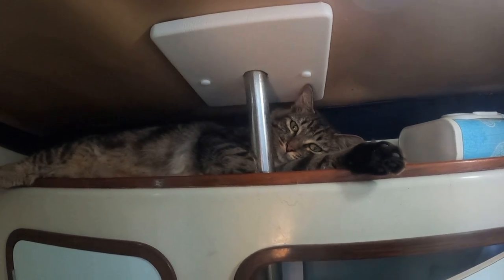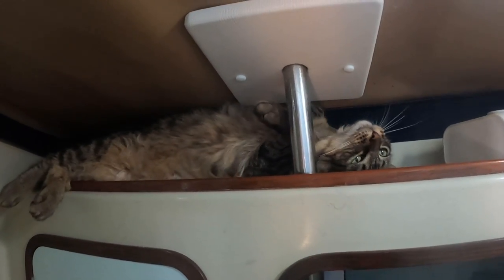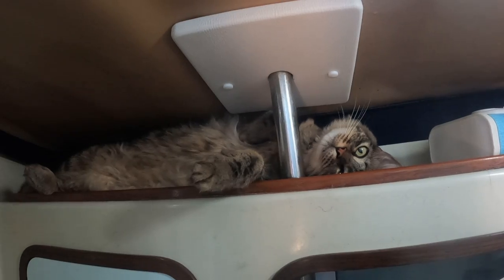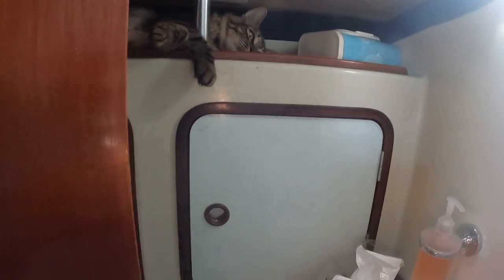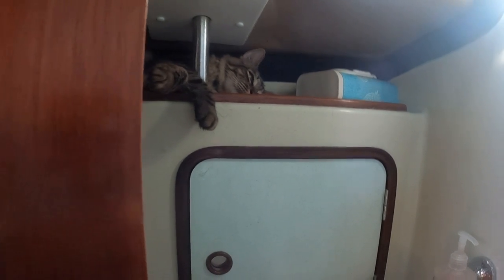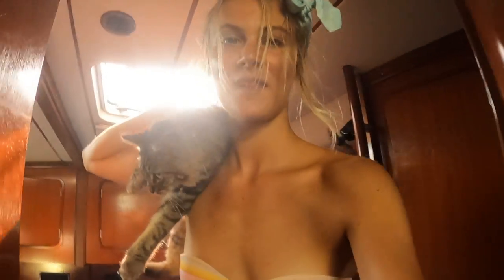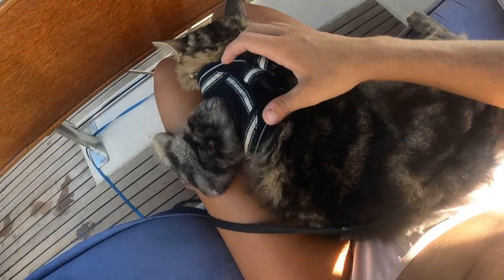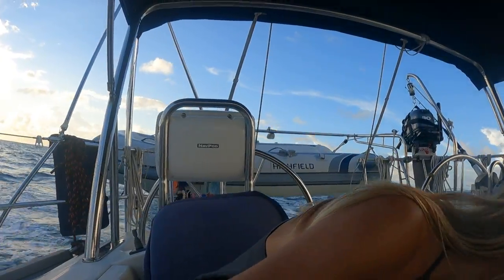A GIRL SOLO-sailing; what really goes into it?! [ep 30]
Finally leaving!!! engine is [hopefully] fixed and I can start to make my way south!!

Favorite Products:
Stream2Sea.com code: “laurenalanders”